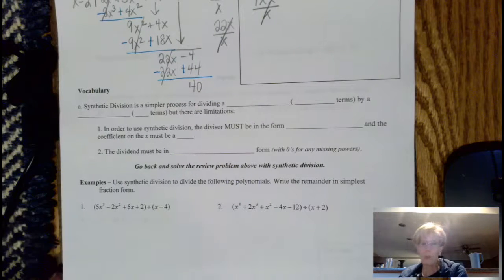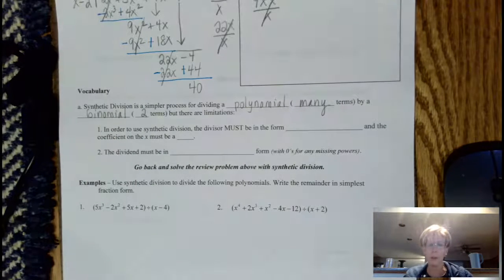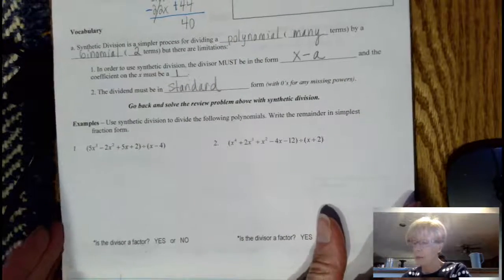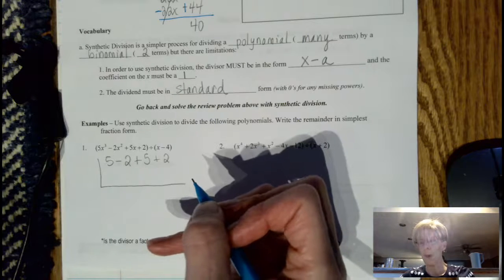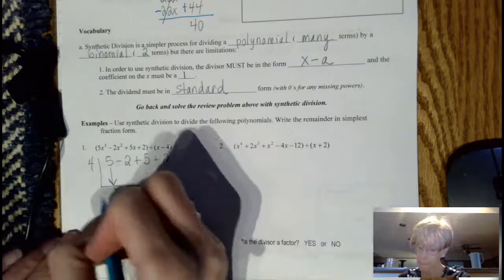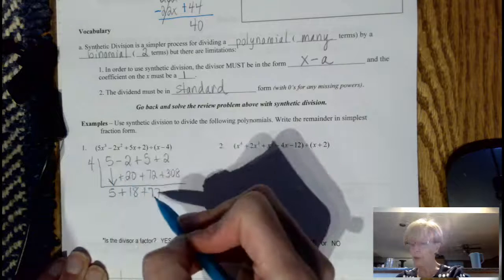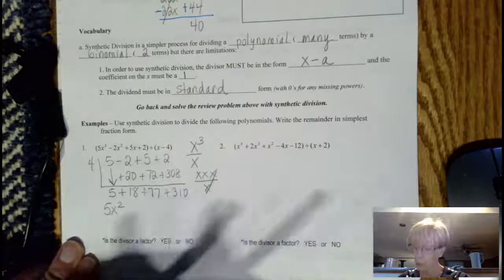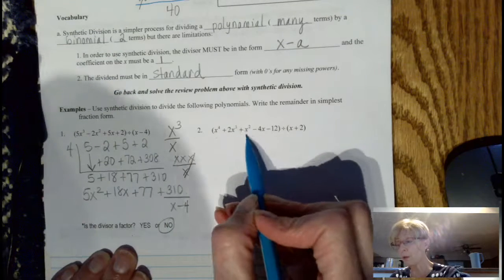syntheticpart1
Synthetic division part 1